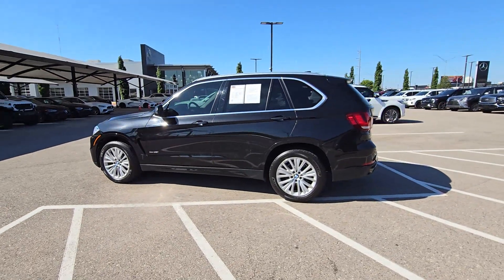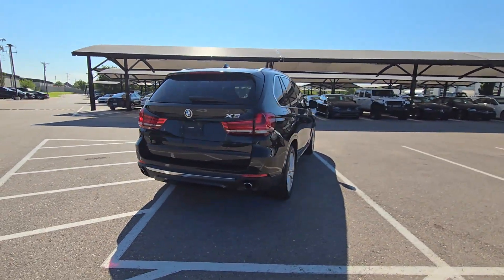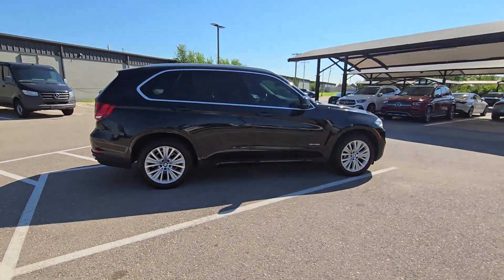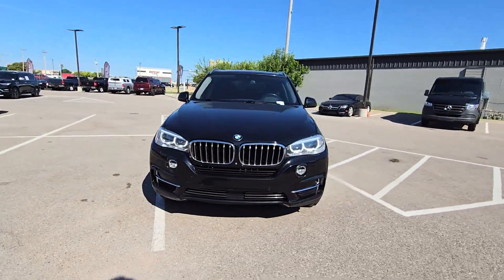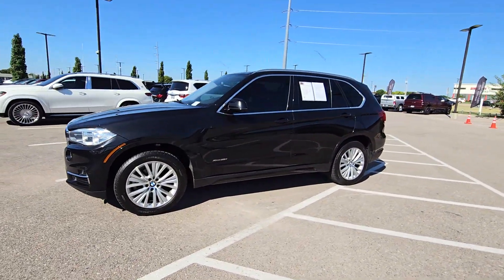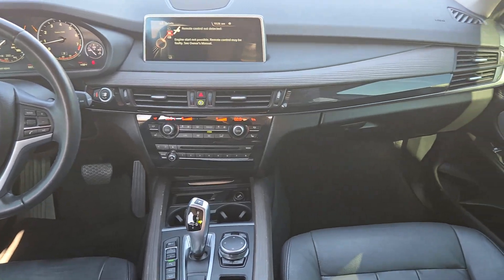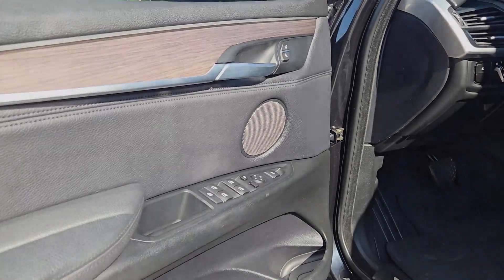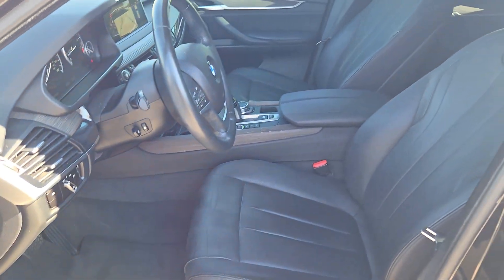2016 BMW X5 xDrive35i OK Oklahoma City, Edmond, Arcadia, Tulsa, Norman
Pre-Owned 2016 BMW X5 xDrive35i available at Mercedes Benz of Oklahoma City located in 14240 Broadway Extension Hwy, Edmond, OK, 73013. Servicing the Oklahoma City, Edmond, Arcadia, Tulsa, Norman area.
Please mention the stock PD8677A when you contact the dealership for this vehicle.